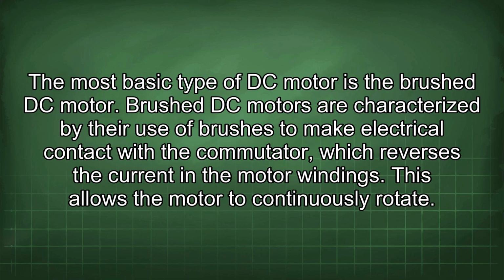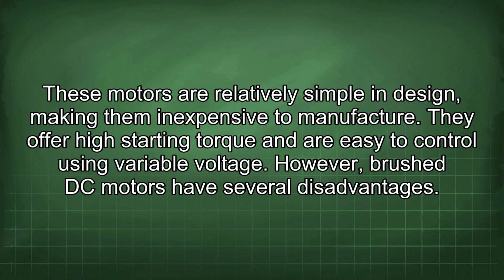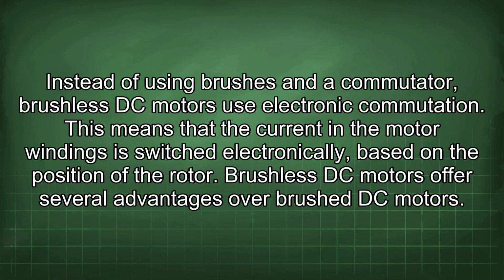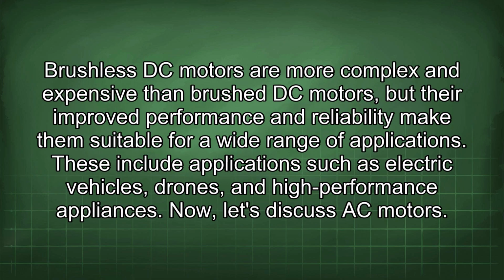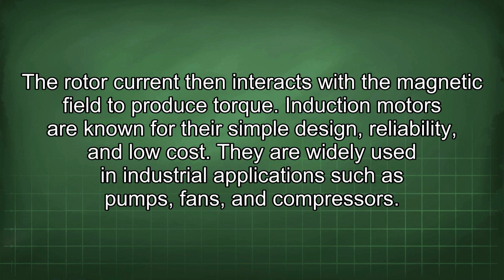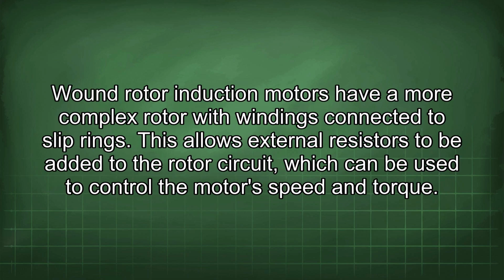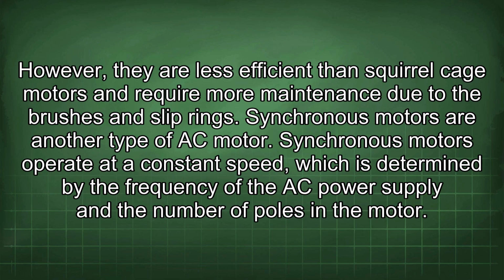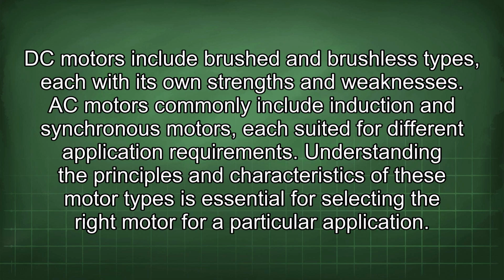Common AC and DC Motors Explained Simply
Explore the world of AC and DC motors. We'll cover brushed and brushless DC motors. Also learn about induction and synchronous AC motors.